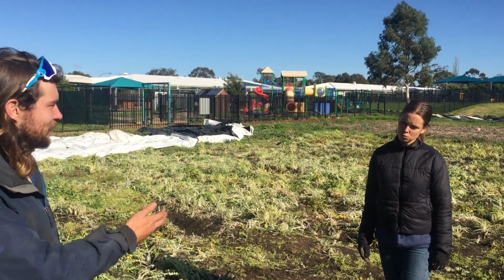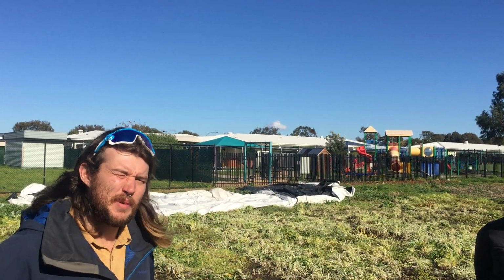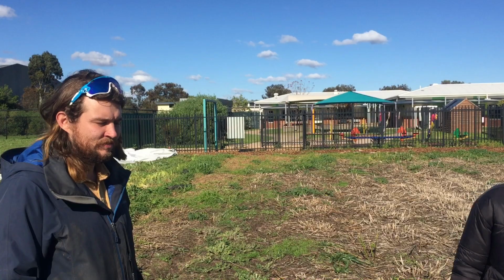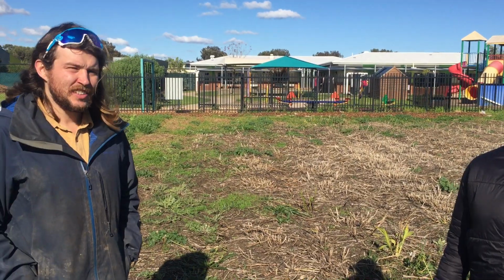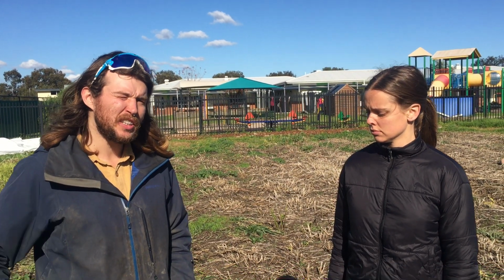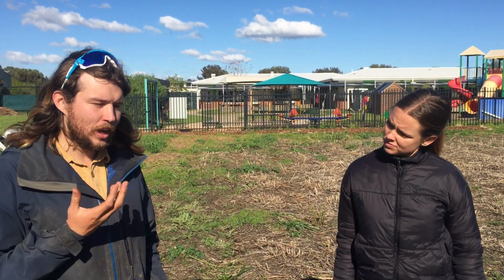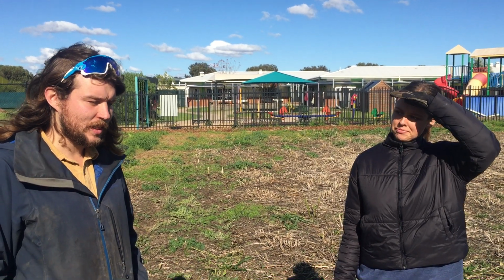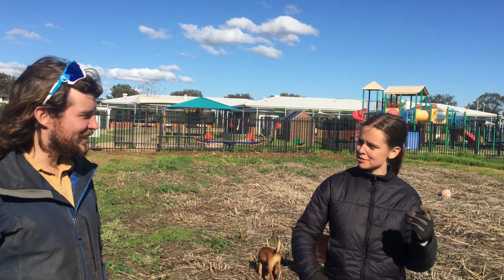FarmRaiser 2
Part Two of conversation with Kirsty and Pat